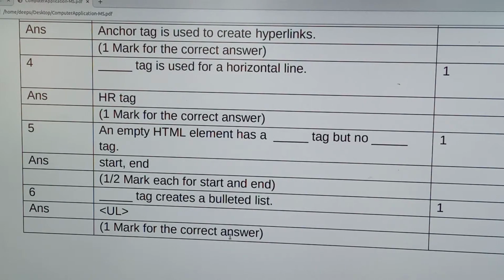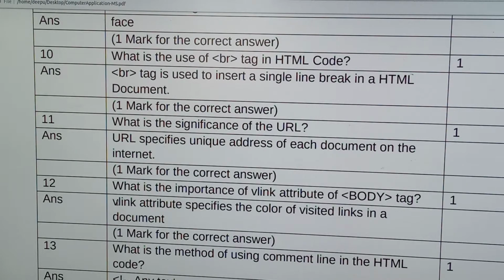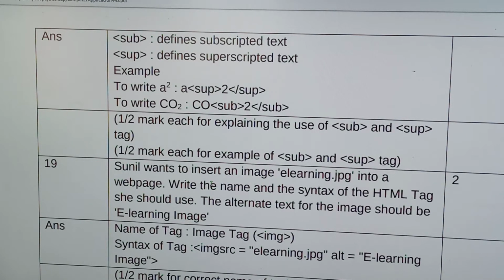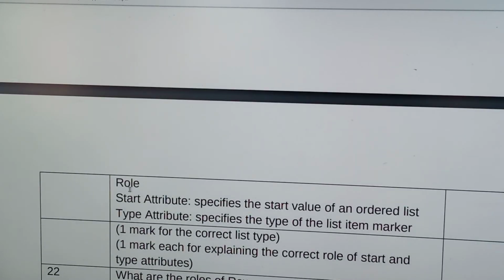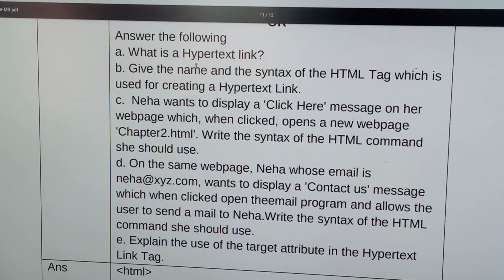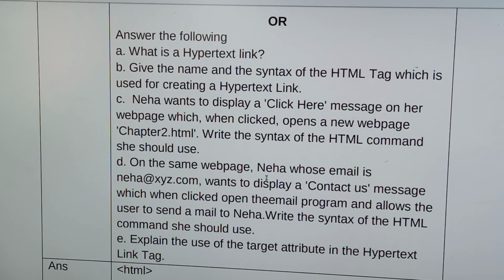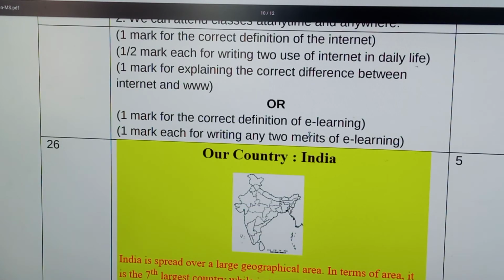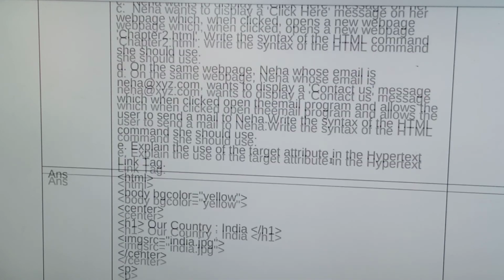question paper discussion